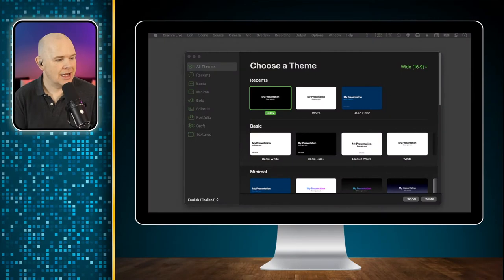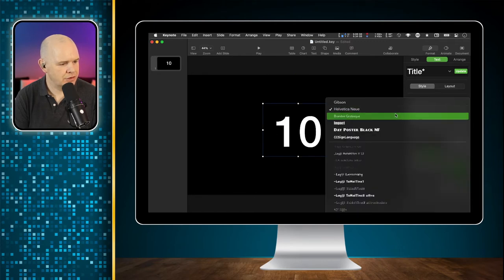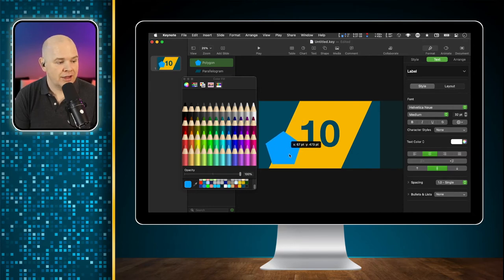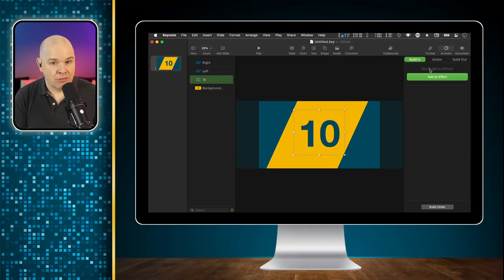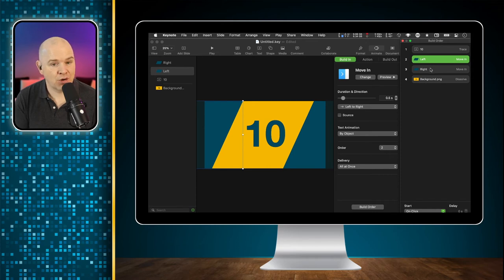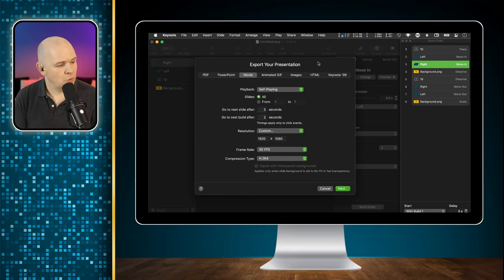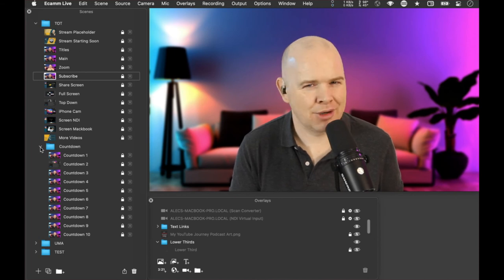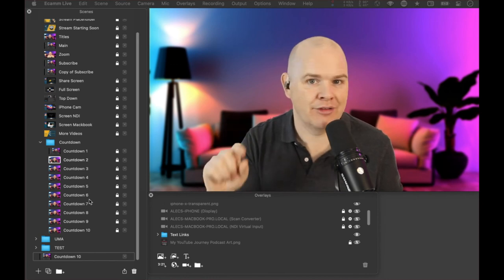How to Create Animated overlays for Ecamm Live (or OBS) using Keynote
In this video I discuss how you can create Animated overlays to use with Ecamm Live (or even OBS!) in Keynote.

Chapters
00:00 Introduction
01:35 What are animated overlays
03:00 Making Animated Overlays In Keynote
04:00 Setting Aspect Ratio Of Slides In Keynote
05:00 Setting Transparent Background In Keynote
06:10 Editing the Slide Master in Keynote13:00 Arranging Objects and Layers in Keynote
22:20 Animation In Keynote
35:10 Exporting and Animated Movie from Keynote
41:53 Importing Animated Overlays in Ecamm Live